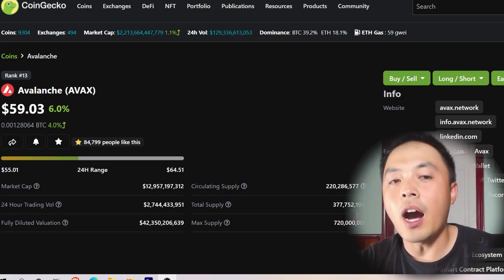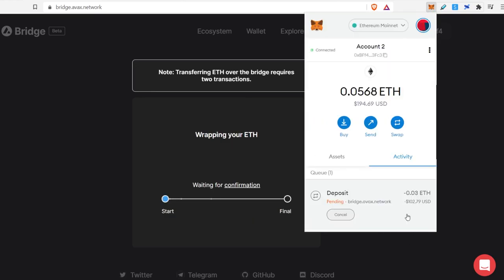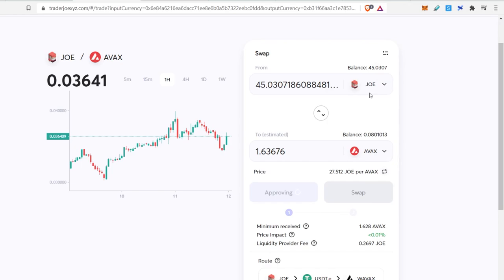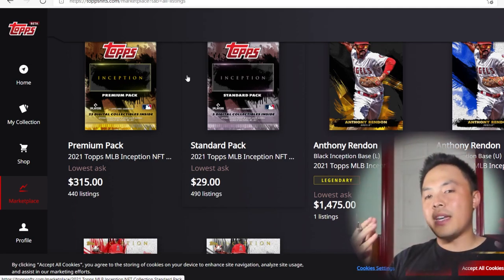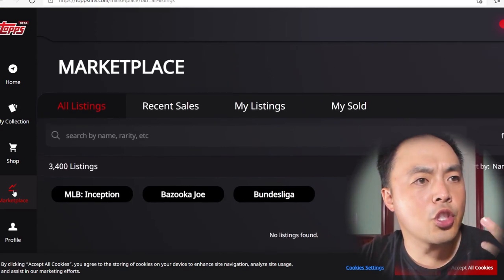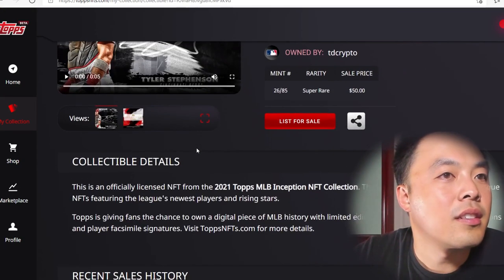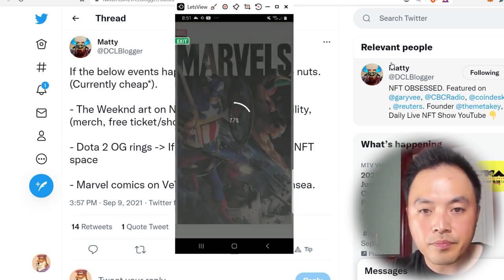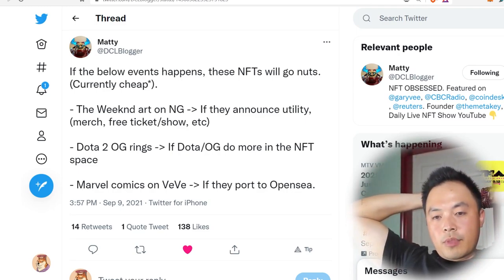Setup Metamask With Avalanche, Opening Topps Baseball NFT Packs + Veve Marvel Comics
Today we look at how to connect metamask with the Avalanche network. As well as I go down the rabbit hole in opening Topps NFT Premium Packs on the Avalanche Network. We end things off with looking at the Veve Marvel comics that are AR ready!

0:00 intro
0:59 Looking at AVAX
1:44 How To Connect Metamask To Avalanche Network
4:32 Using Avalanche Bridge
9:54 Doing Swaps On Trader Joe
14:48 Browse Through Avalanche Ecosystem
17:31 Topps On Avalanche
26:04 Opening Topps MLB NFT Premium Pack
32:47 One Thing I Don't Like About Topps
34:19 Veve Marvel Comics
38:29 Reading Comics In AR

As always nothing I say in this video is considered financial advice, DYOR.